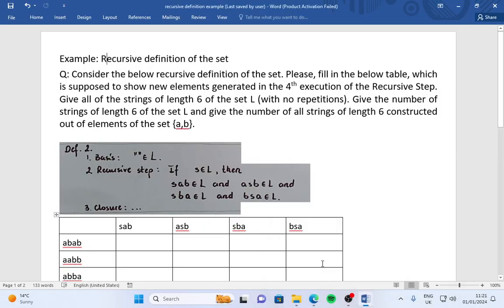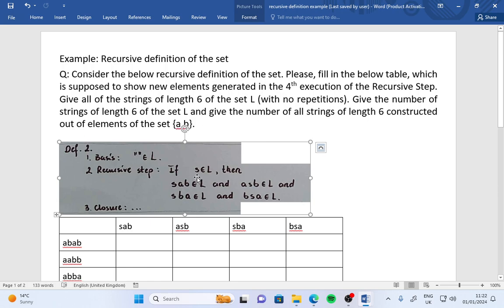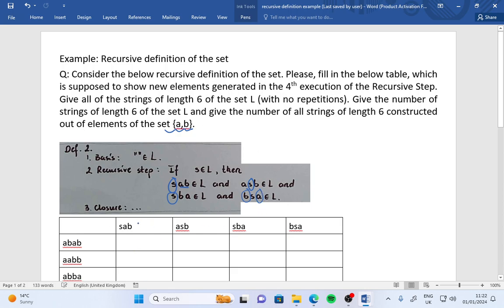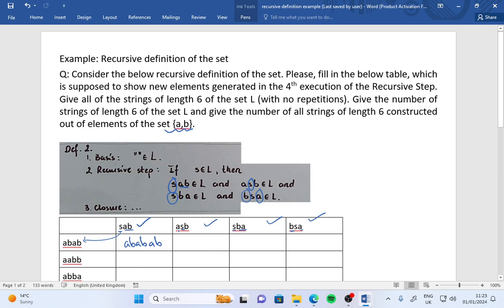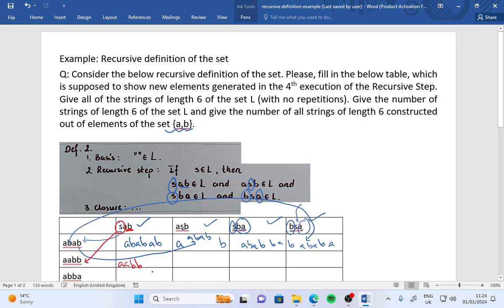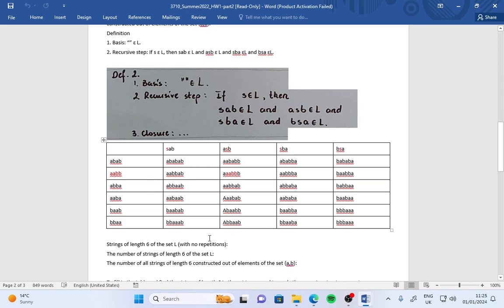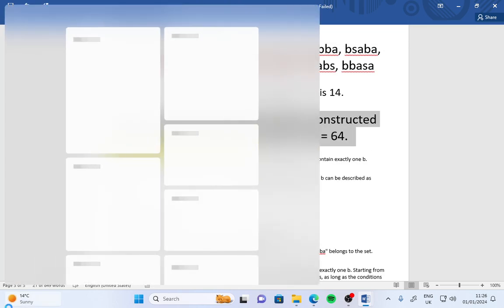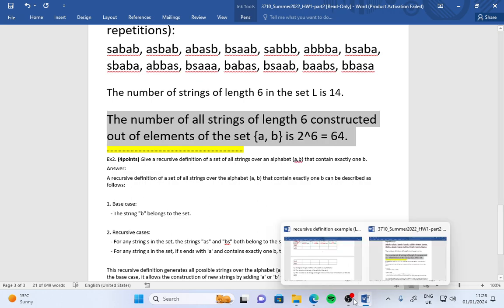Recursive Set Definition and String Generation | Exploring L with Strings of Length 6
In this video, we delve into a recursive definition of a set, exploring its basis and recursive steps. We fill in a table to showcase new elements generated during the 4th execution of the recursive step. Specifically, we identify all unique strings of length 6 within the set L and provide the total count. Additionally, we calculate the total number of strings of length 6 constructed using elements from the set {a, b}.